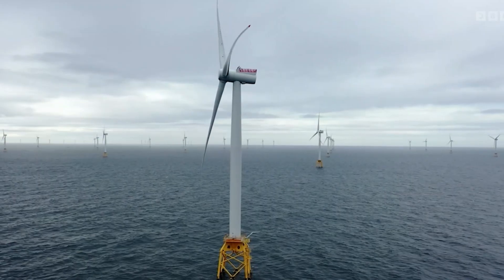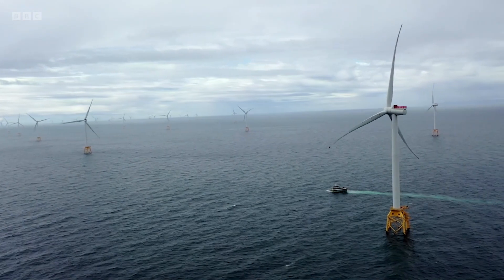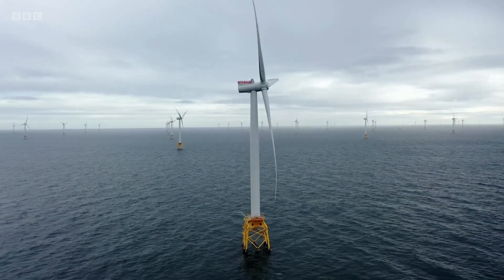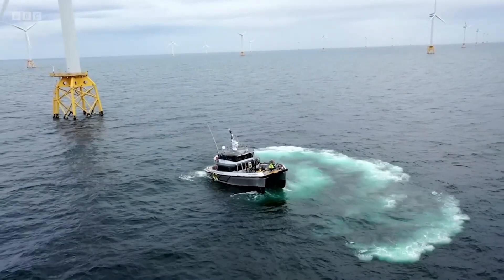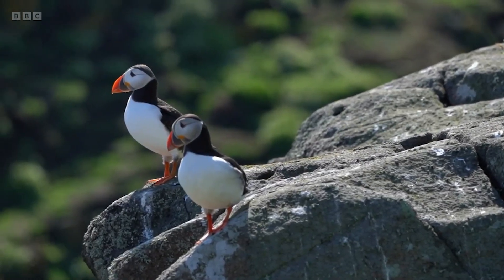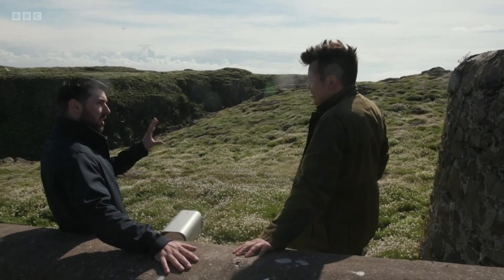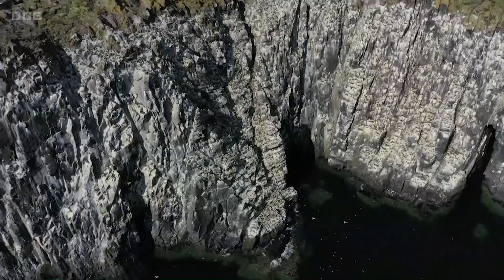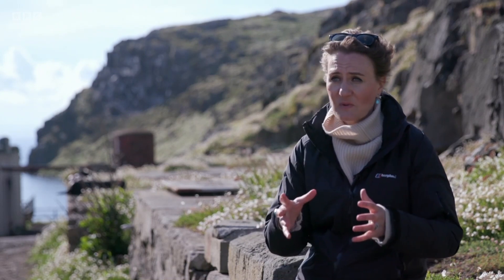Technology powering sustainable energy for SSE Renewables | Avanade & Microsoft on the BBC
Puffins may not be the first things that come to mind when you think of artificial intelligence for sustainability. However, when it comes to harvesting renewable energy sources, like wind farming, conserving the local environment is extremely important. For organisations to be able to do this effectively, conservation technology must make the most of advanced and intelligent automation.

Learn more about our work with SSE Renewables using AI to ensure a sustainable future for local wildlife

As clean and affordable energy becomes a more pressing global need, effective sustainable energy technology is more important than ever. At Avanade, we recognise how AI and evergreen cloud computing capabilities can play their part, not only in ecological conservation, but also in propelling the renewable energy industry into technological advancement that will help them better meet the demand of consumers.

One of the main issues organisations face when harvesting renewable resources, such as wind energy, is the impact it has on the environment. Offshore wind farms and wind turbines can have a devastating effect on wildlife, therefore in order to be granted planning permission from governments, these companies must minimise this impact.

Together with Avanade and Microsoft, SSE have implemented AI into their sustainable energy technology, seen in action on one of the UK’s largest offshore wind farms. This has improved their ability to track ecological indicators using real-time monitoring, whilst removing the limitations of static imagery and time consuming human counting methods. By allowing them to better preserve the natural ecosystem around their wind farms, they are able to make the most of their renewable resources whilst also maintaining them for a sustainable energy future.

-0:00 How can AI be used to help the environment?
-0:46 How do sustainable energy solutions link to ecology and conservation?
-1:38 How can AI be used to create a positive impact on the environment?
-2:29 Microsoft AI for monitoring protected species
-3:21 How can machine learning improve ecology monitoring?
-4:37 Technology and the future of energy